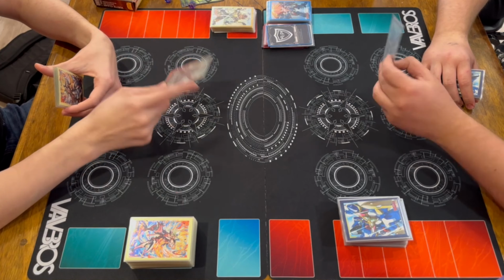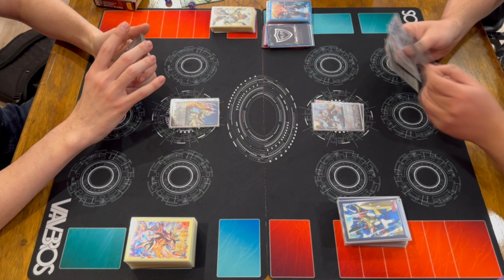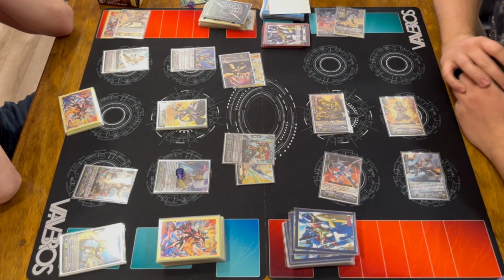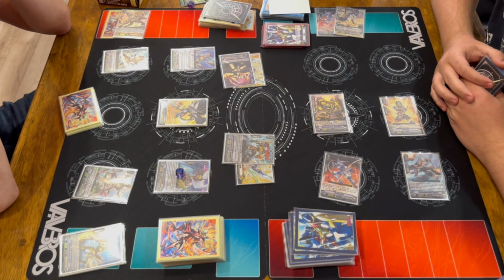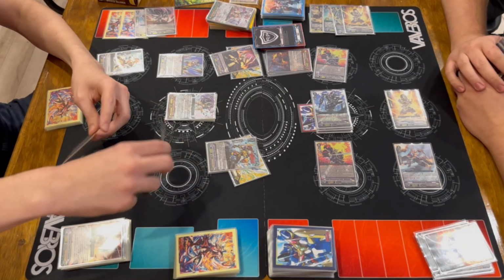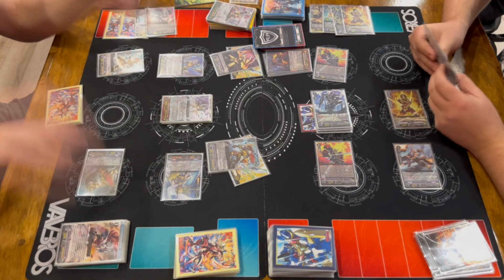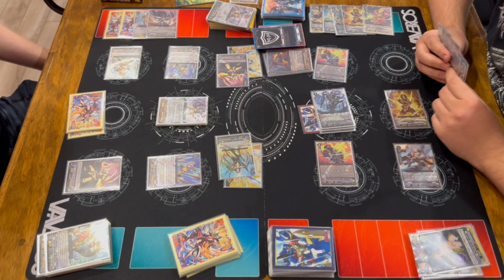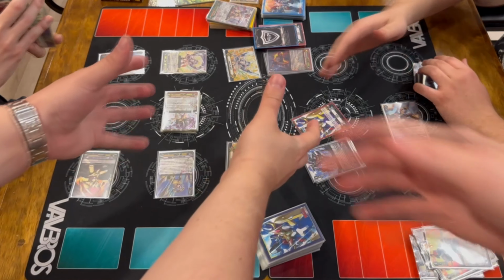Gold Paladin Ezel Vs Dimensional Robos Cardfight Vanguard Premium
DP Vs Gold Paladin season 2 vibes with two classic decks! Thanks to both Caleb and Bryce for letting us see their fight!